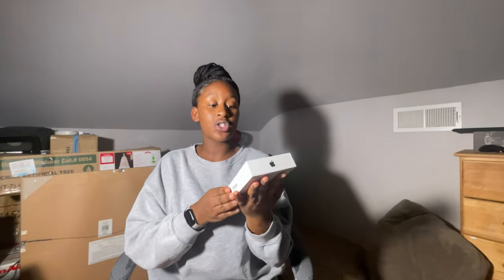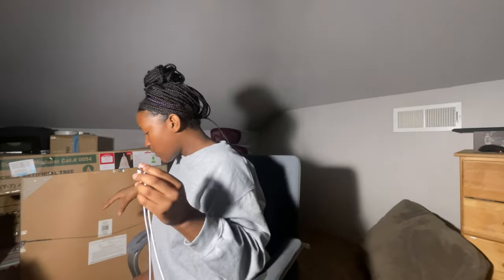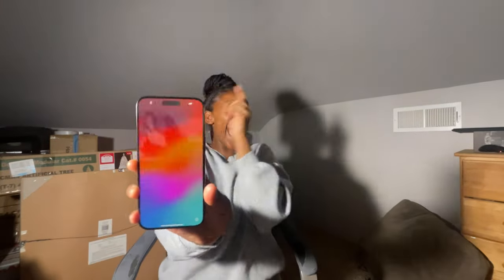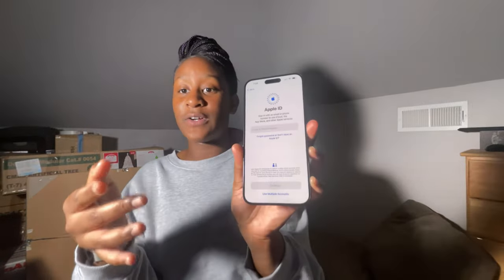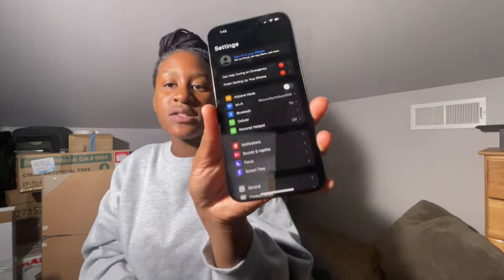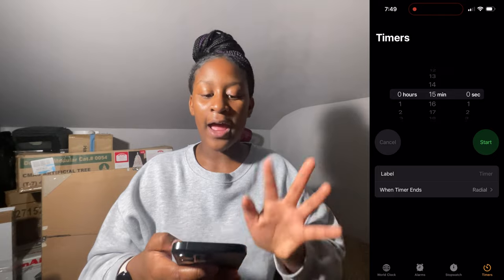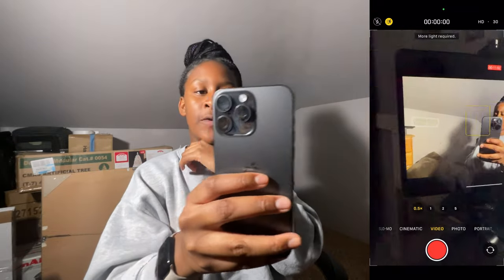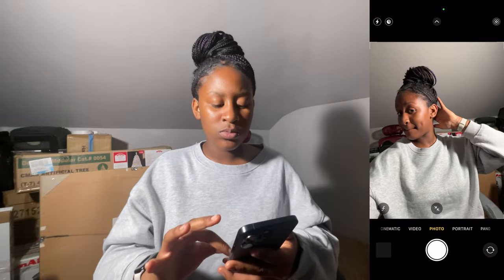UNBOXING MY NEW IPHONE 15 PRO MAX(TITANIUM)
Good Evening guys hope you’re having an amazing day. Hope you guys enjoy this week video I’m gonna be posting more this week for you guys since I haven’t been posting every week like I’ve been saying I apologize and if you want to go check out the (apple) website if you’re interested in buying a new iPhone 15 Pro Max(Black)that I’ll put it the link down below. ⬇️💯😛

Enjoy your night.  See y’all in the next video.💜😛